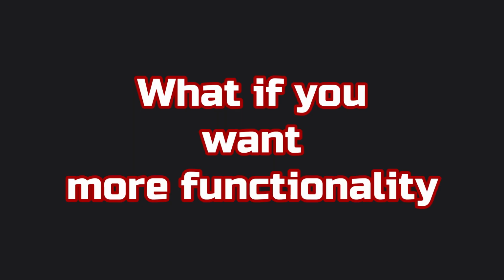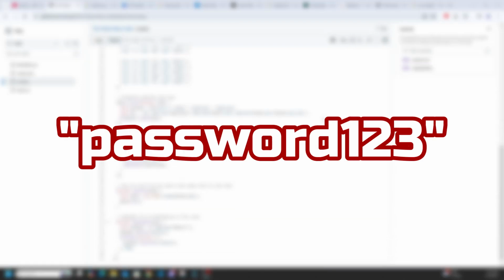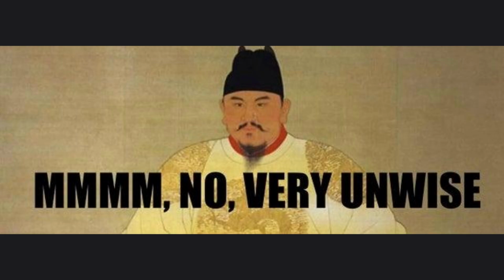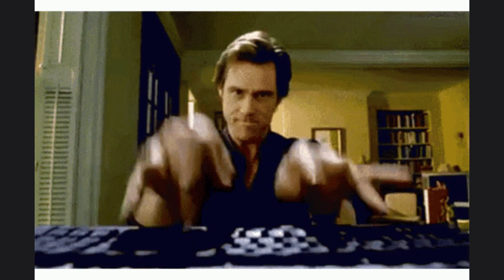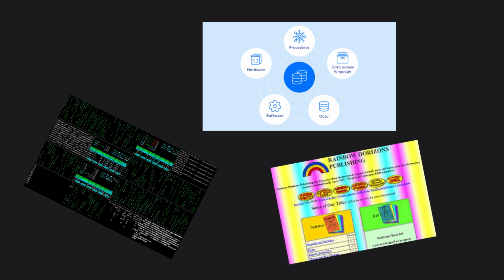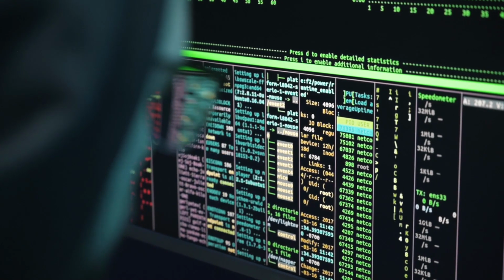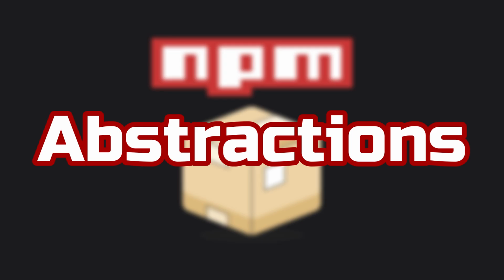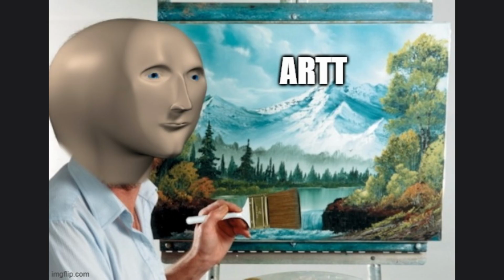How to FAIL at BACKEND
Youll fail if you never try, but what if you do try? Will you still fail?